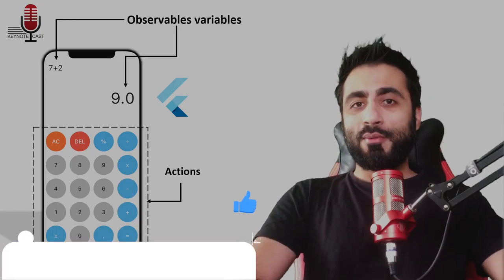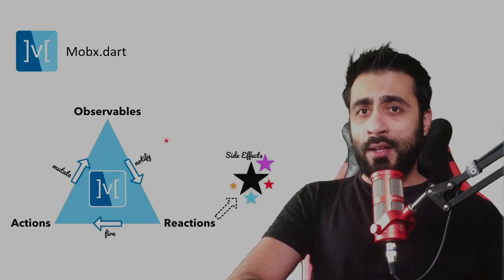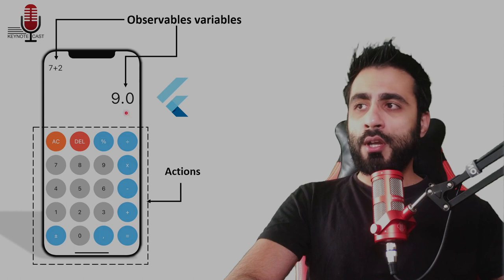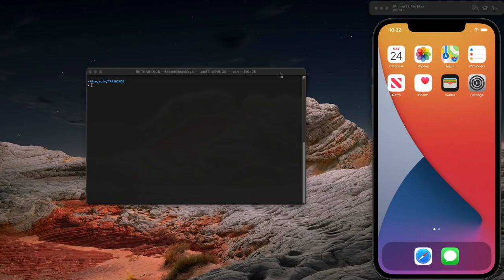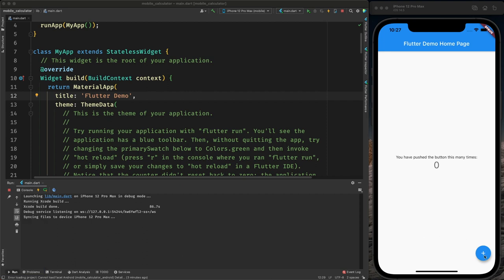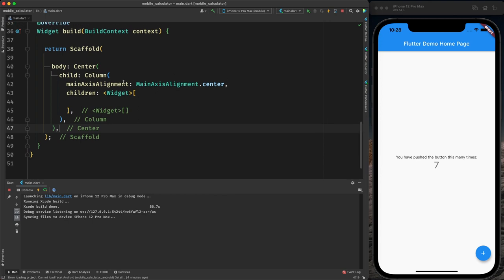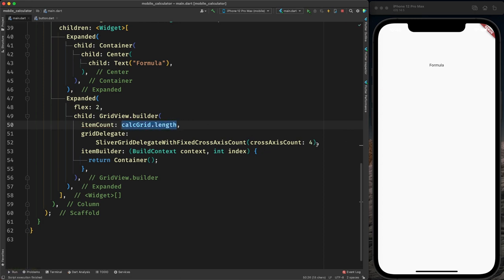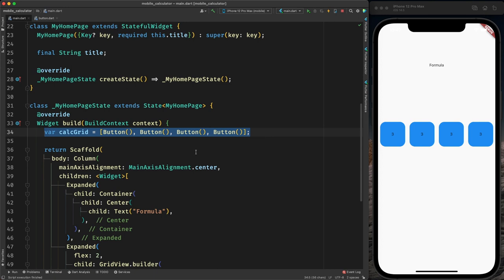Flutter Calculator App - Flutter State Management MobX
You will build from scratch a Flutter Calculator App using Mobx.dart framework in this Flutter App Development tutorial for beginners in 2021. This is a complete flutter for beginners step by step coding with IntelliJ IDEA. This tutorial in intended to learn Flutter for beginners.

Flutter is an open-source UI multi-platform Software Development kit created by Google. It allows you to create apps for Android, iOS, Fuschia, Windows, macOS, Chrome OS, Linux, and Web.

Flutter uses the concept of components by using Widgets, everything in Flutter is a Widget and this gives you the power to build anything that you can imagine. All the development of the Flutter application is done using Dart language, a strongly-typed static object-oriented programming language.

For this tutorial we are going to use MobX as Flutter State Management, learn how to does mobx react to state changes.

This free complete flutter mobx tutorial will give you the basic ground to enable you to make your next MVP Flutter application in a short time.

Join us in this flutter 2021 calculator tutorial where we are going to have flutter explained by building a flutter simple calculator using flutter state management that is mobx.

This Flutter Tutorial is also available in Hindi subtitles.

With this tutorial, you will learn:
✅ Create a Flutter application from the Flutter CLI command
✅ Install and use Mobx.dart State Management Framework in Flutter
✅ Write clean and optimized dart code
✅ Use state management to separate the UI flutter widgets with the application logic

Challenge:
I challenge you to follow the tutorial and share in the comments below your version of the calculator app. Let's do it! :)

Pre-requisites:
✅ Have Intellij IDEA, Visual Studio Code, or Android Studio installed on your machine
✅ Have Flutter installed. Check and follow the instructions (don't forget to update path environment variable)
✅ If you are using Windows/Linux, install Android Studio to have the Android emulator (AVD)
✅ If you are using macOS, install XCode to have the iOS dev environment and iPhone emulator. For macOS users, you can also use android emulators.
✅ Create a sample Flutter app with "flutter create {name}" (on the command line terminal of your choice), where {name} is the name of the app.
✅ If you are using Android Studio IDE, you can create a blank Flutter App from the IDE UI.
✅ Make sure you are able to run the sample flutter app in Android, iPhone emulator, or directly to your smartphone.
✅ If you run your Flutter app in your virtual or real iPhone. You will need to join the free Apple Development program from your Apple account. After that, open the Xcode iOS file inside your Flutter app directory and sign in with your Apple account in order to Flutter SDK invoke Xcode to build runnable for iOS.
✅ After all of this, you are ready to build a Flutter mobile application :)

Don't hesitate to ask for help in the comments below.

Happy coding ;)!

👎🏻 if you don't like